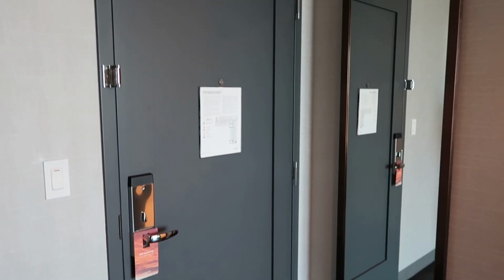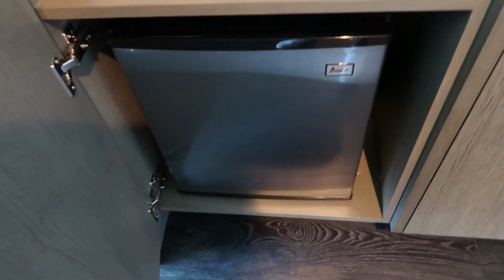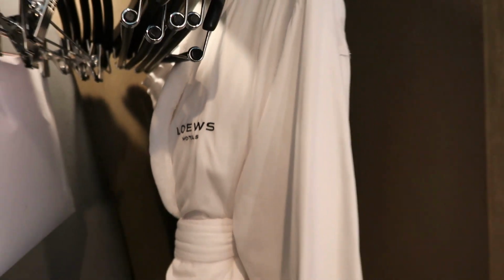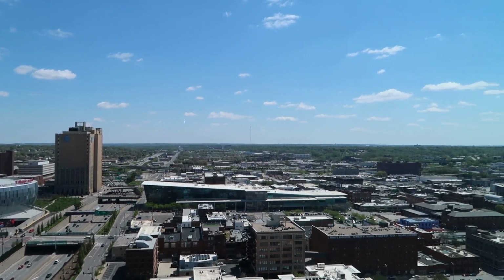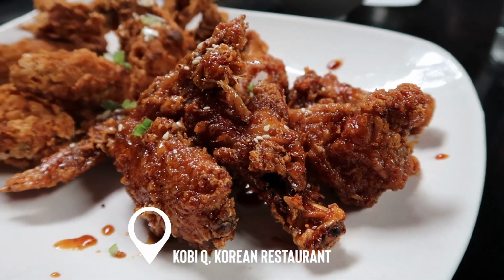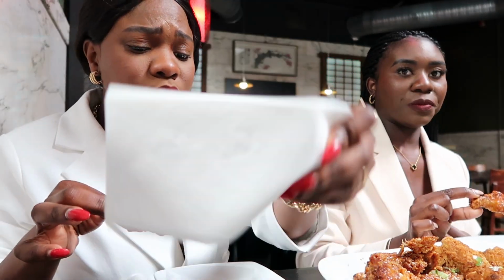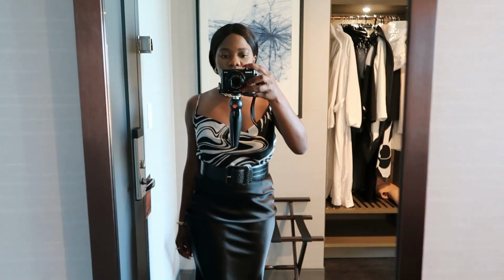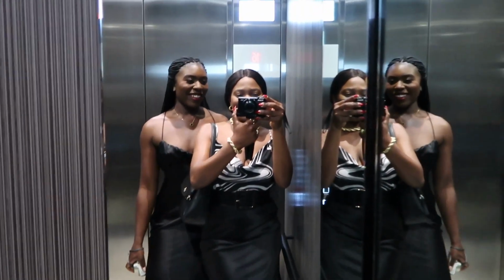Staycation Vlog | KCMO Staycation | Loews Hotel Kansas City | Dinner at The Stilwell Restaurant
Welcome to an unforgettable Staycation weekend at the opulent Loews Hotel Kansas City! Join me as we embark on a journey of luxury and comfort in the heart of downtown Kansas City. During our stay, we had the pleasure of experiencing the renowned and sophisticated restaurant, The Stilwell, where we indulged in an exquisite dining experience.

Discover the true essence of elegance as we explore all that Loews Hotel Kansas City has to offer. From lavish accommodations to top-notch amenities, this hotel promises an extraordinary stay that caters to your every desire.

Immerse yourself in the finest things that Loews Hotel Kansas City has in store for you, and let's create memories that will last a lifetime. Don't miss out on this grand experience!

with love, Gisèle 🤍

Time  Stamps:
00:00  Intro
00:26  Deluxe King Suite Tour / Room Tour
01:15  Loews Hotel Amenities
01:52  First Taste of Kin Seltzer
02:39  Kobi Q, Korean Restaurant
03:05  Dinner at The Bar Stilwell
03:42  Outro

Camera 1
Camera 2